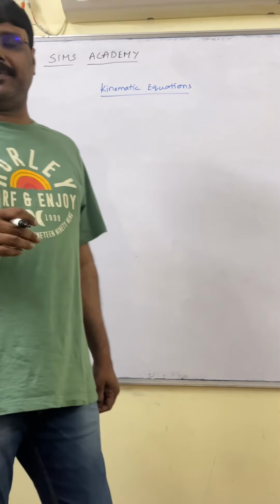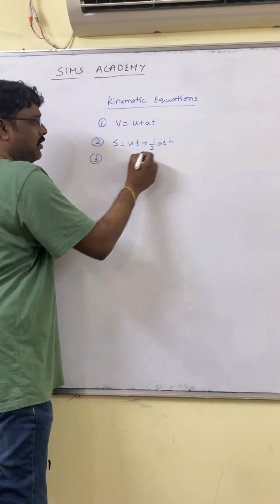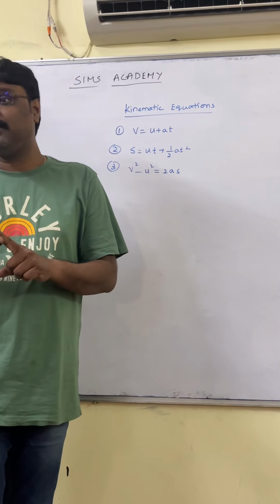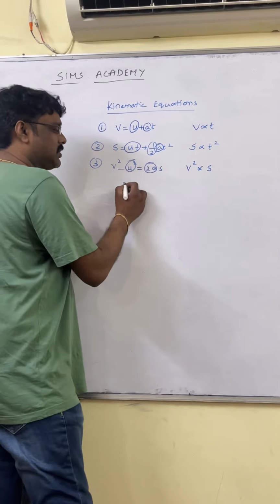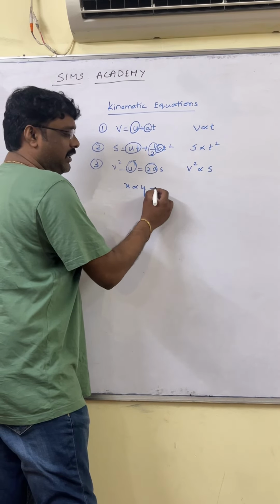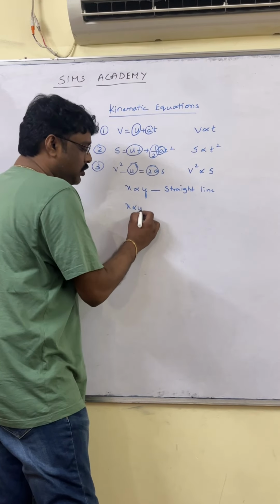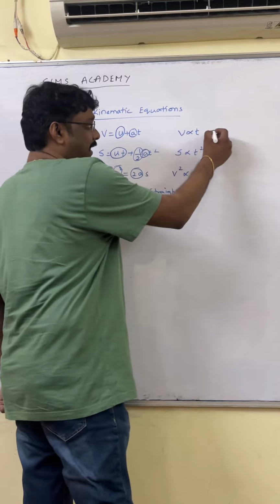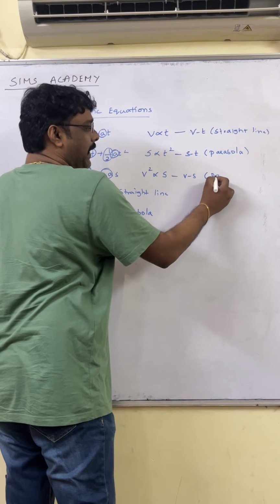Introduction of Kinematic Equation by Santhosh Sir